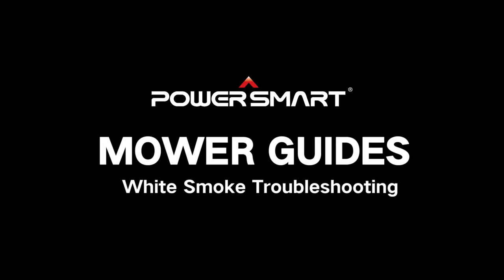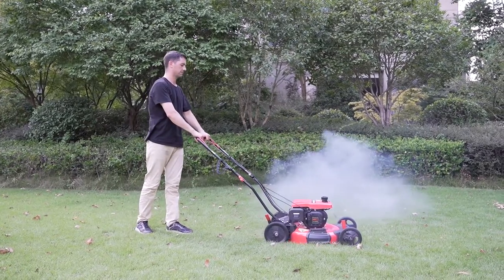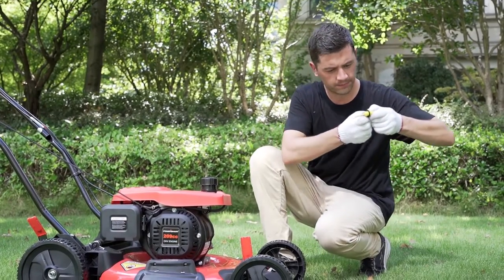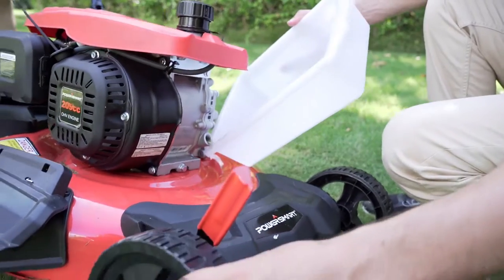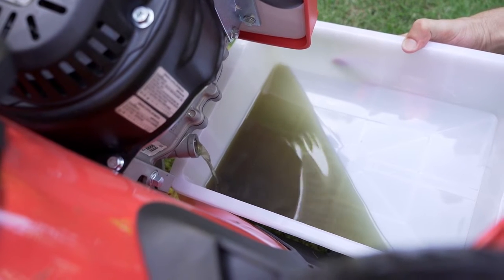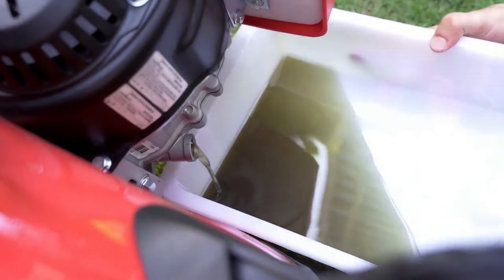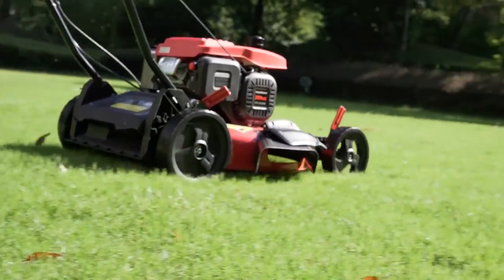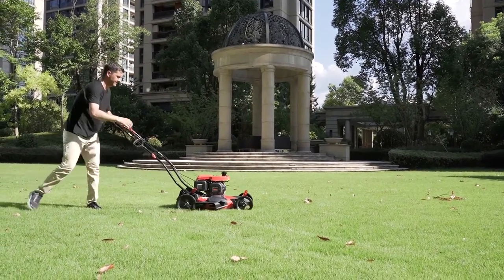Four Steps To Fix PowerSmart Lawn Mower White Smoke Troubleshooting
For more useful product information, be sure to follow the PowerSmart YouTube channel!